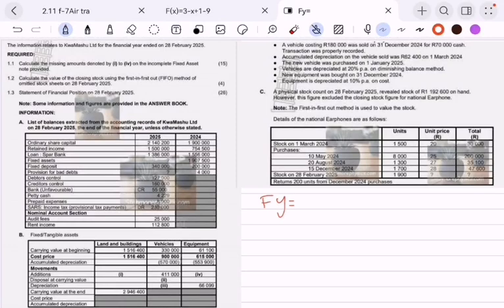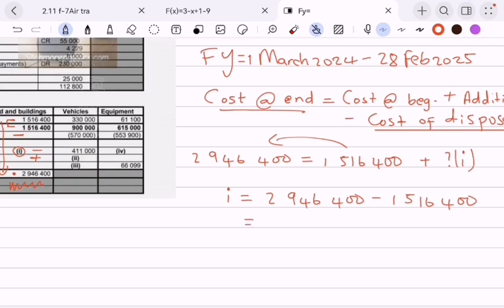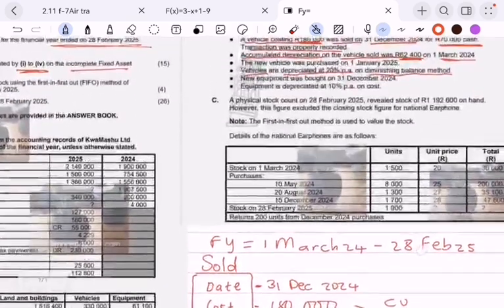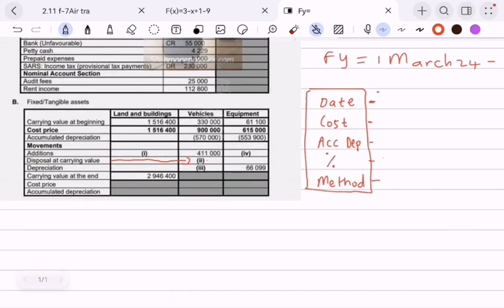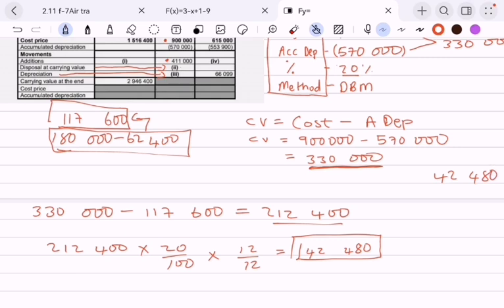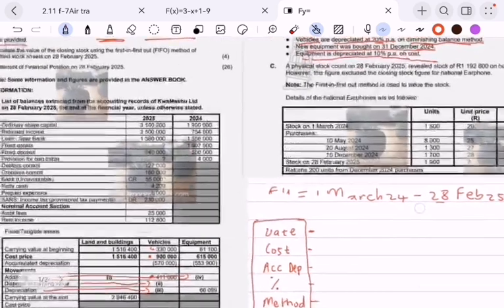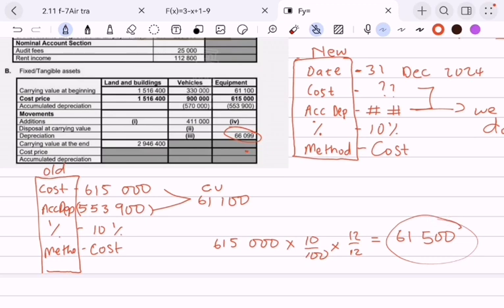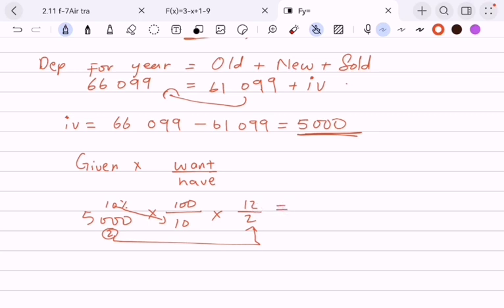FIXED ASSETS BY MR PRESIDENT AKA REA